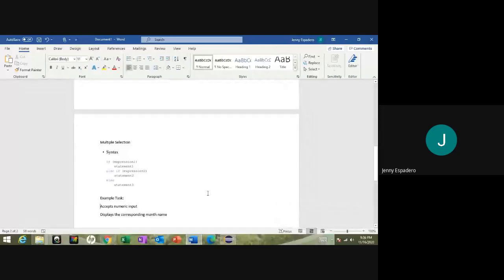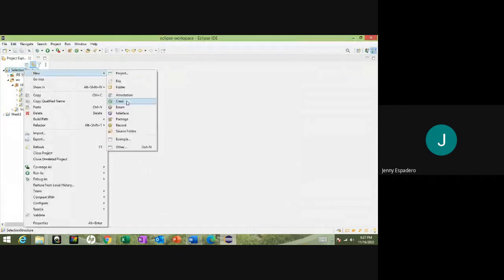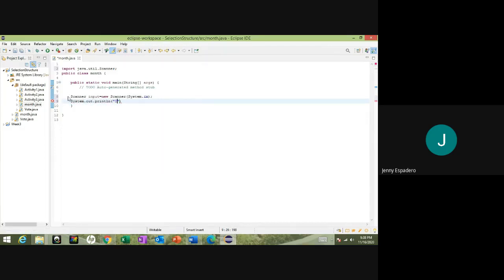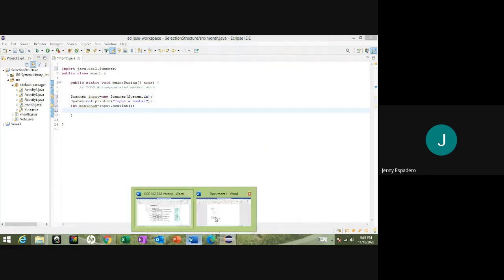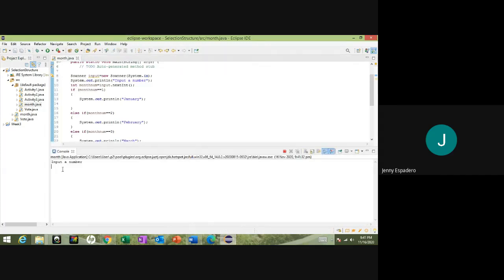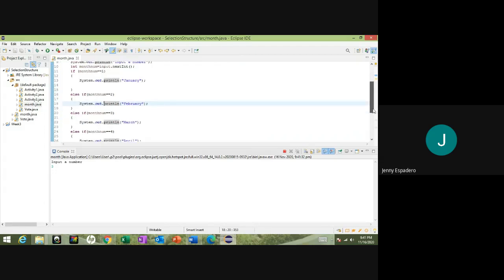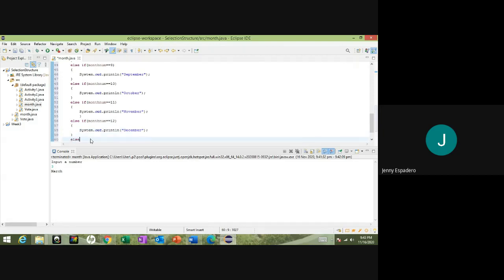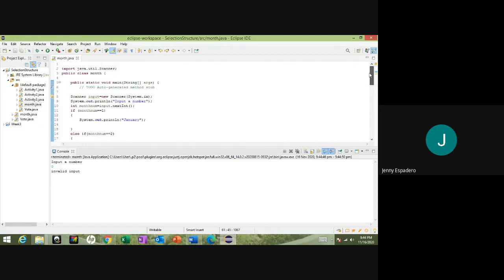multiple conditions in java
displaying month name in Java